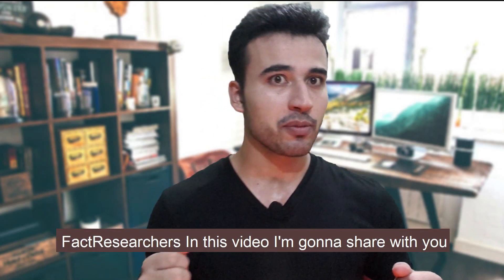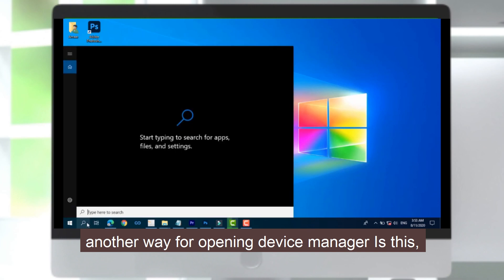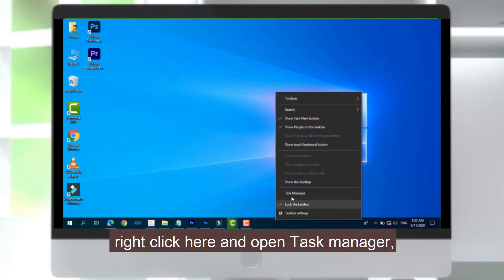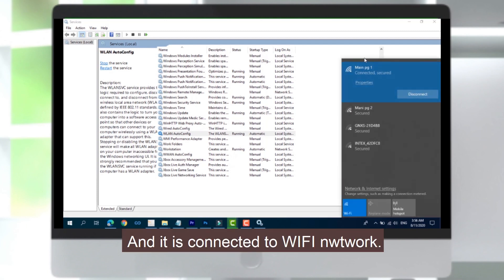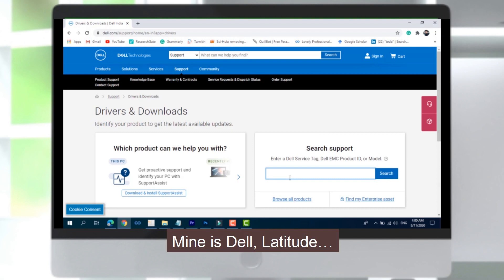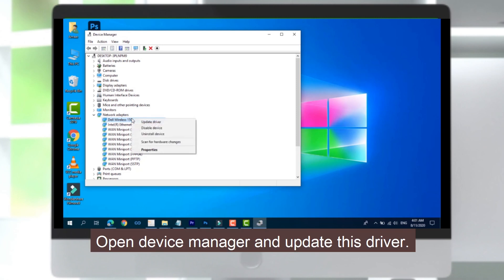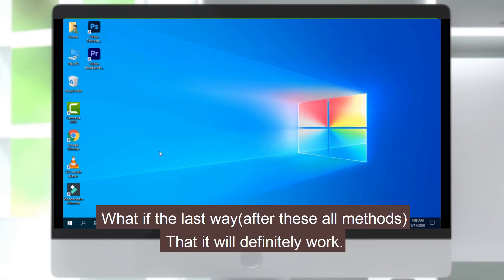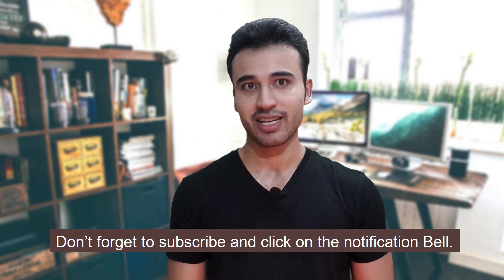how to fix WiFi problems in windows 10 |easiest way, 2020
Hi friends!
in this video I'll tell you, step by step how to fix wifi problems in windows 10, most of the people face this "wifi not working problems" in windows 10 while updating their windows to a new version.
by following the easiest methods that I'll tell you in this video,  you can 100% fix this issue. even if you are a beginner!
note: Some laptops enable and disable Wi-Fi using the Fn key and one of the function keys (F1-F12). and shows an orange LED when disabled and blue when enabled.